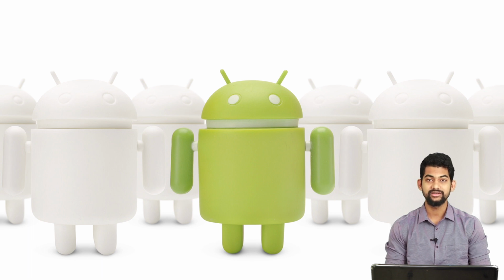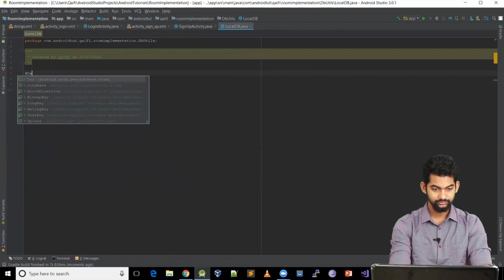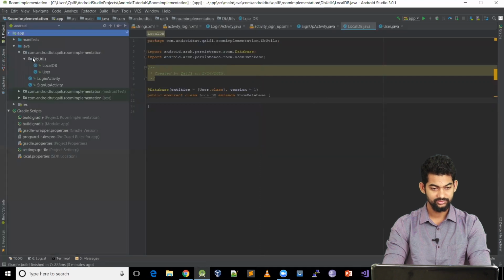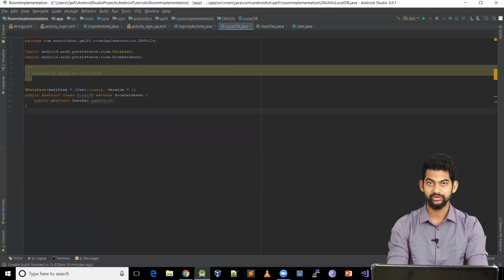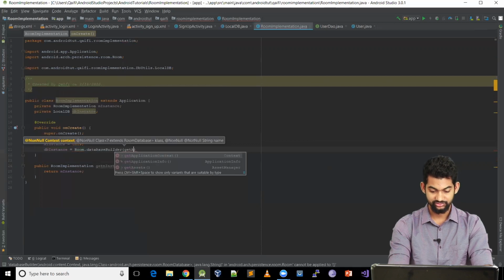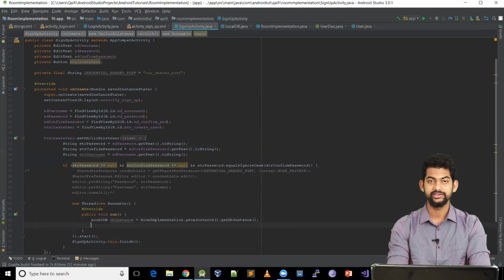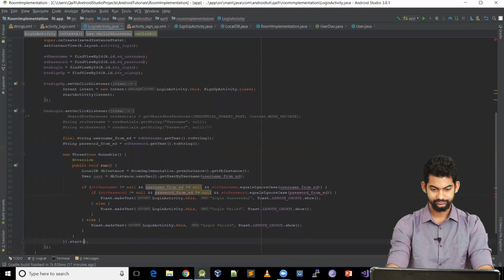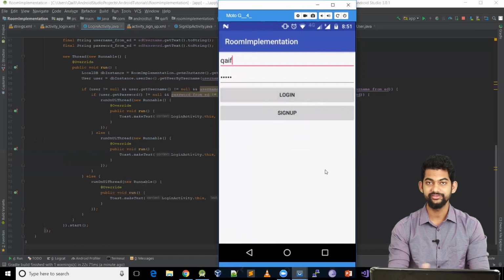Android - Storage Options Part 2: SQLite with Room Persistence Library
In this video we've talked about another local storage option in android which is SQLite DB and we've implemented that using Room Persistence Library.